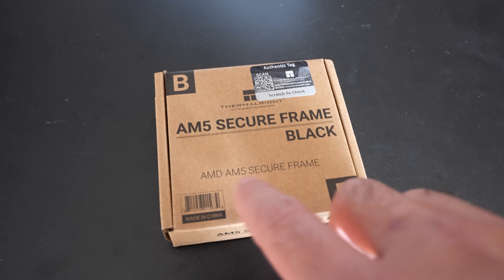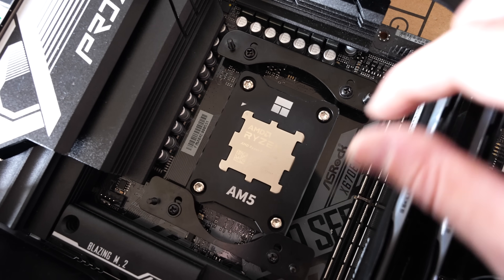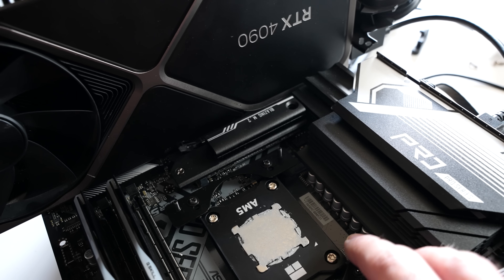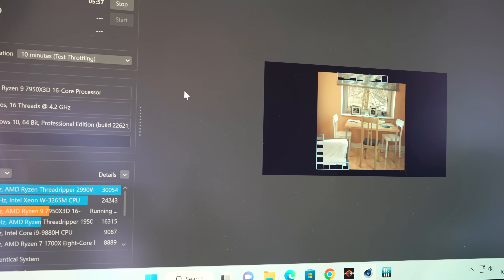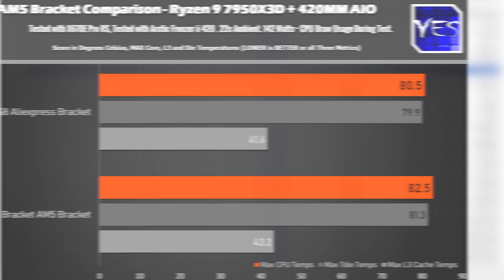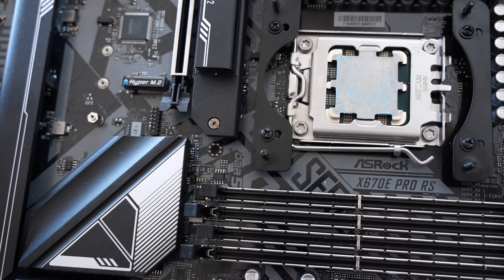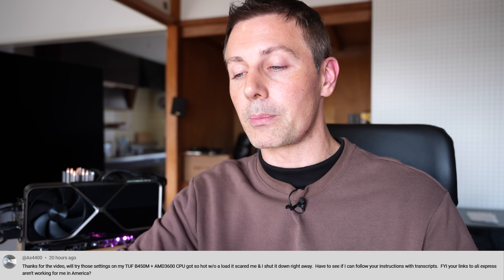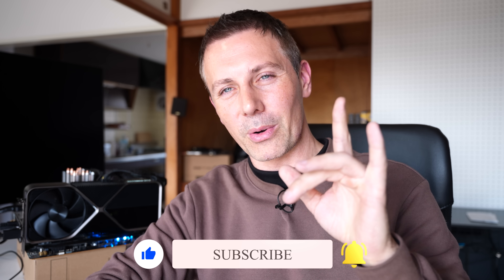$8 Fix for AMD Thermal Problems? | Thermalright AM5 Contact Frame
This Thermal Right Bracket, can be had for $8 on aliexpress, and with reports of how well these brackets work on Intel (tests to come), I decided to give it a go with both water cooling and aircooling.  And well, it's hit and miss.

Chapters
00:00 The bracket, what's in the box and mounting the unit.
01:03 Installing the bracket, was there anything wrong?
01:55 Checking Water Temps with both 7950X3D and emulated 7800X3D.
03:15 What about air temperatures? checking with the snowman.
04:25 Final Results and Conclusion, it's good for some and not for others.
07:26 Question of the Day, Aliexpress links not working?